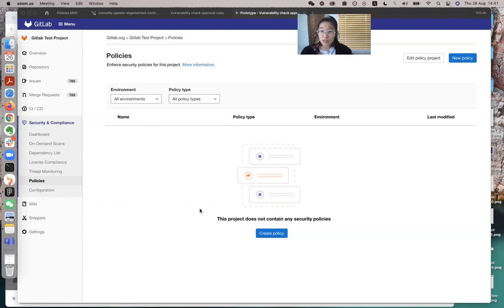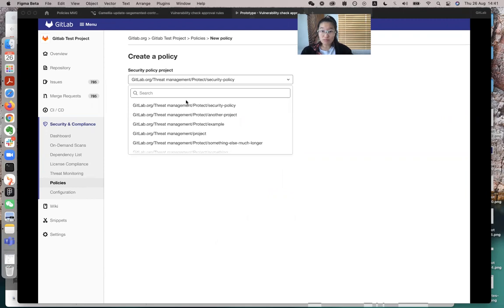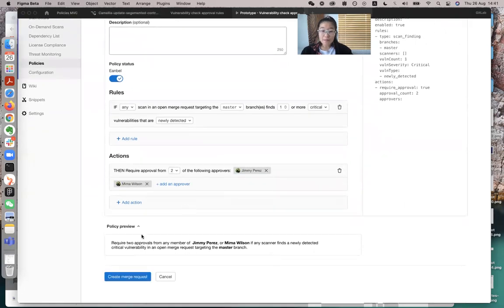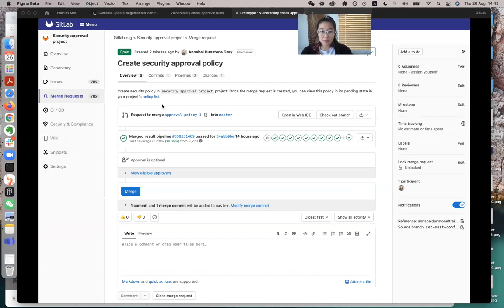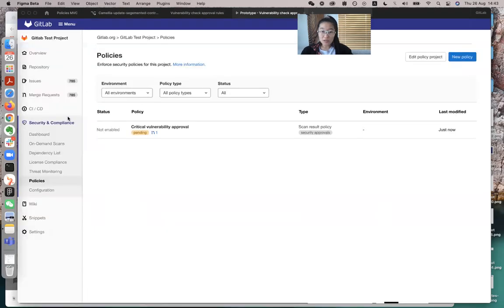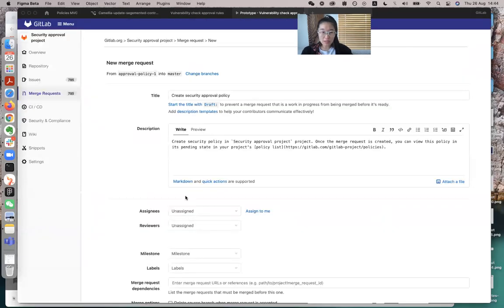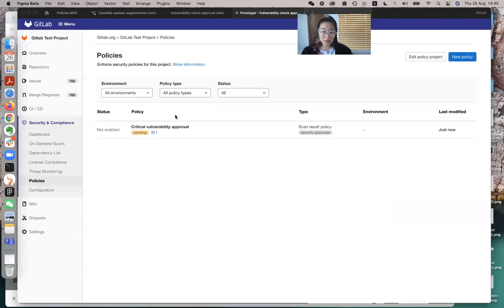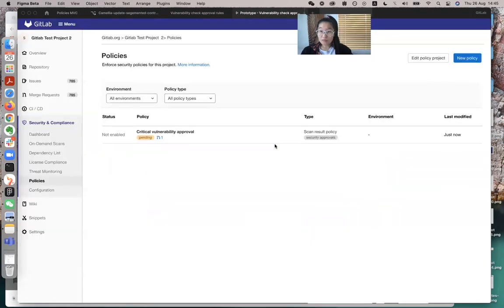protect create security approval policy prototype overview